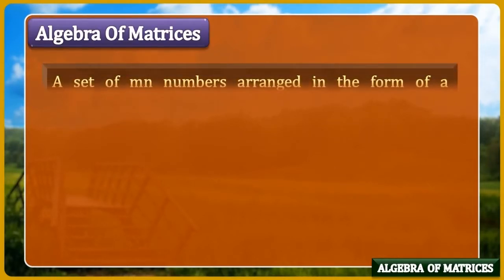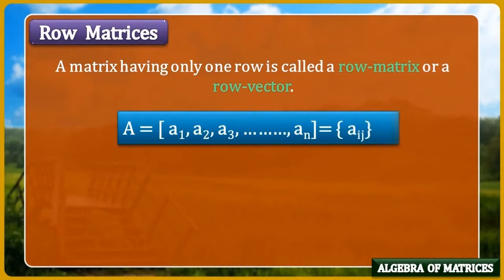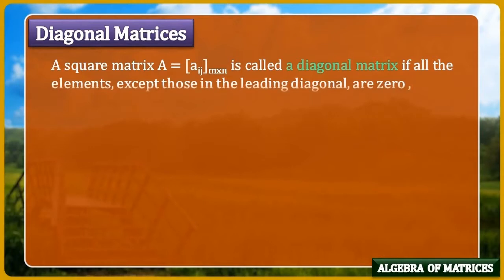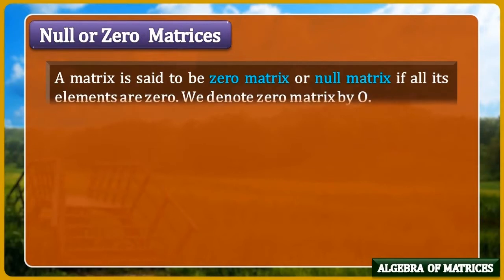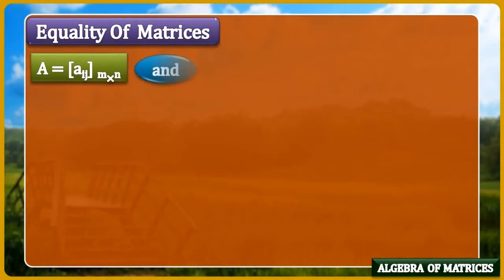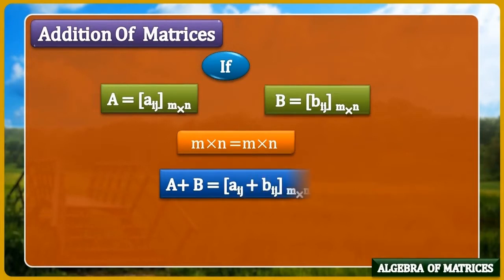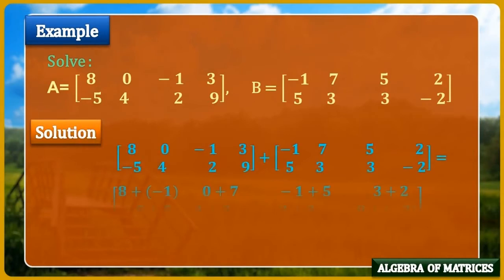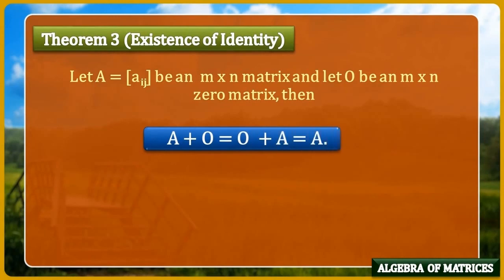Algebra of Matrix class 12th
Algebra of Matrix by DNS Education for Class 12th